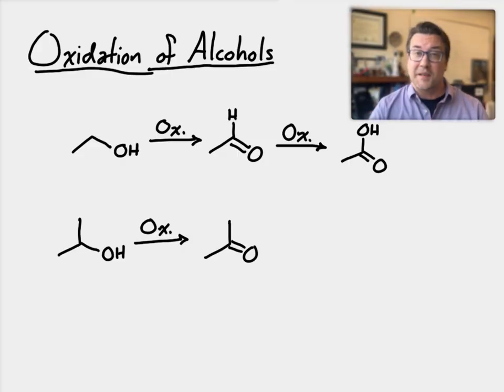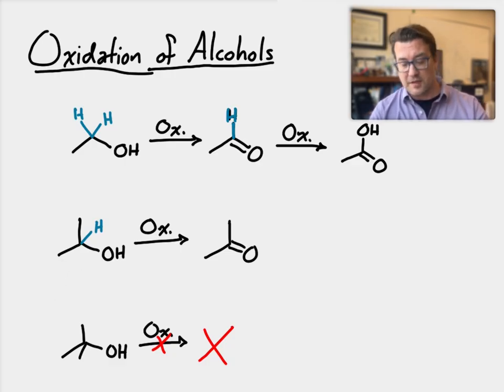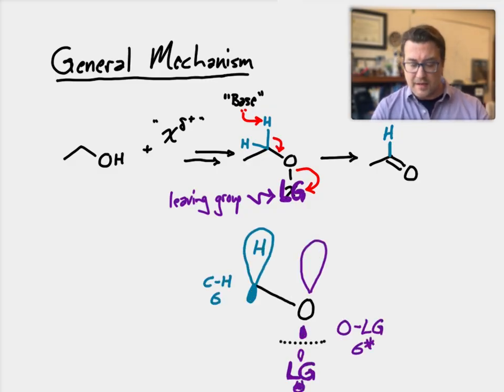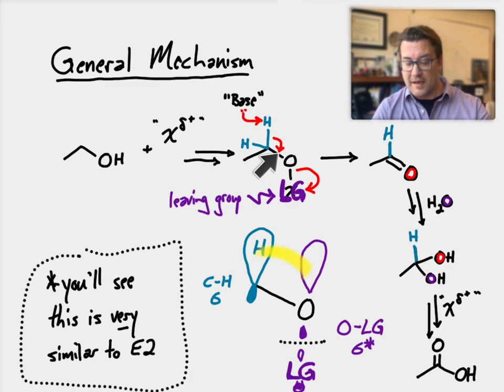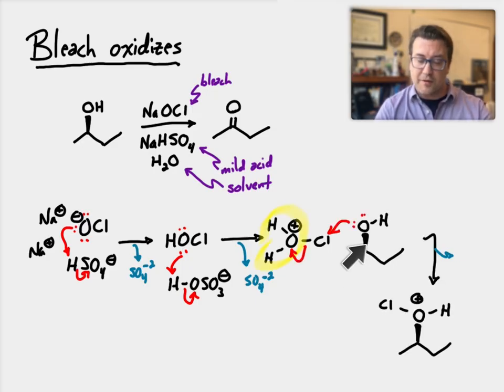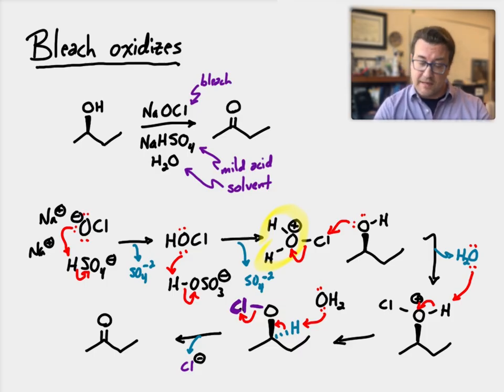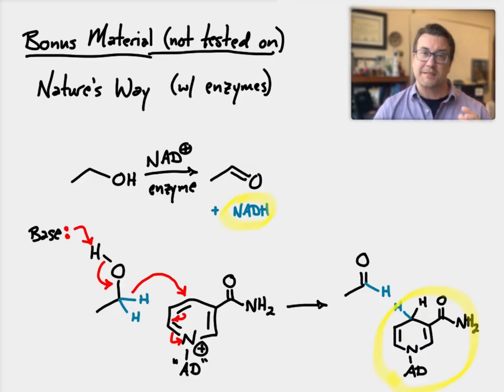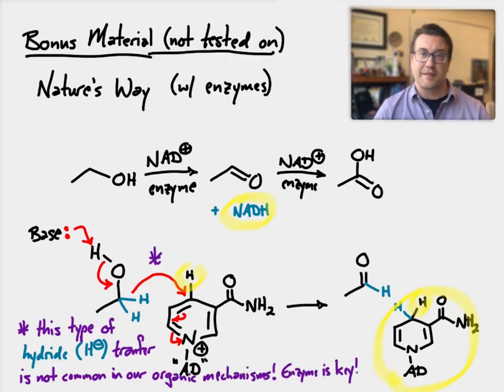Oxidation of alcohols with bleach